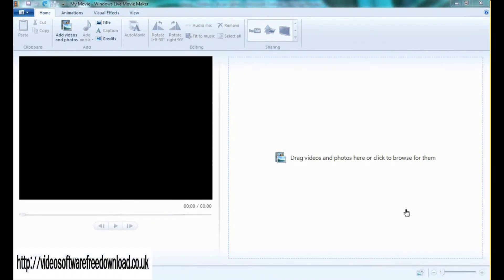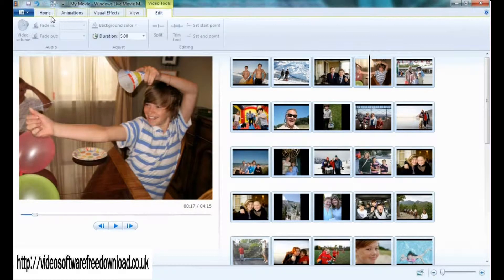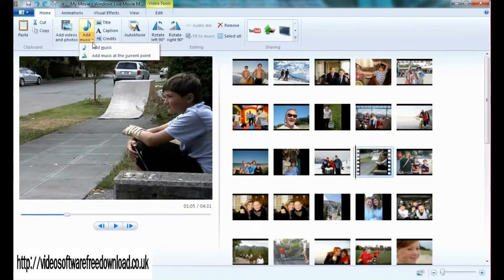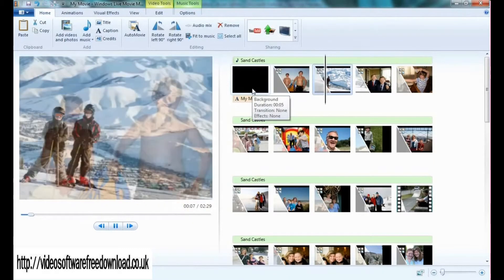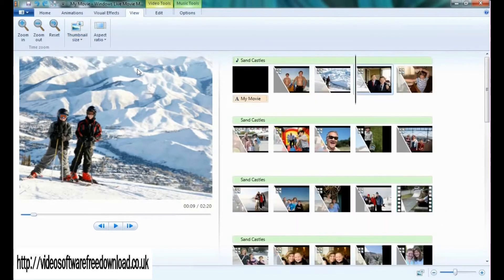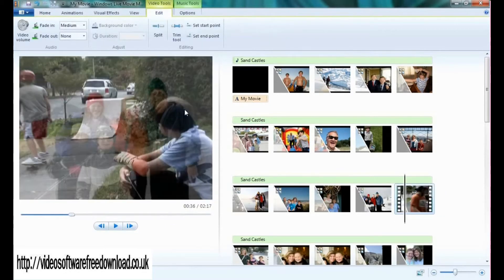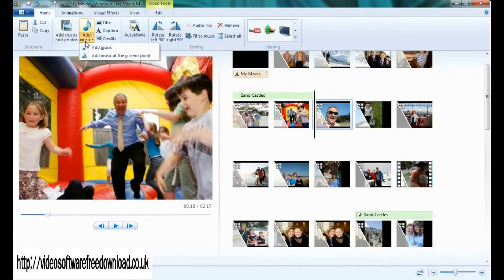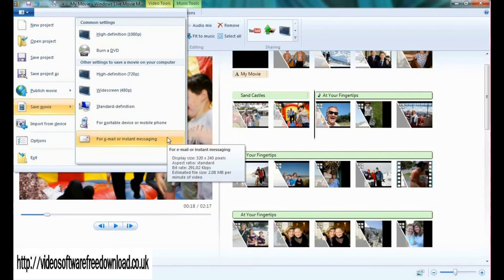How to Download Microsoft Windows Live Movie Maker FOR FREE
During this Video You'll Gain knowledge of "How to Download Microsoft Windows Live Movie Maker for free to Microsoft windows 8.1 . it's true it is possible to download Windows Live Movie Maker to microsoft windows 8,microsoft windows 7,windows vista and also Xp for free, Easily add some images and / or video clips from your own PC and / or camcorder directly into Microsoft Windows Live Movie Maker after which you can edit your movies the way anybody want it to be. and you're able to also increase the speed or decrease it as it's your decision .
Improve your movie by using audio clips along with a theme. Windows Live Movie Maker adds in transitions and also effects for a film or even a slide automagically, so that your film appears absolutely professional .
it is possible to download Windows Live Moivie Maker or "How to Download free Microsoft Windows Live Movie Maker SP2 for Free designed for Windows 8.1 or windows 7, This amazing Windows Live Movie Maker is known as the Multiple Editor Coming from Microsoft Intended for Windows 8/Windows 7 . Windows live Movie Maker for free for microsoft window User's
it's a possibly THE best simple video editor.
Step:1 Click above Link to read more and Download the application
Step:2 Click on Above to install
Step:3 Here Must Select "Choose Program you need to install"
Step:4 Un-check these Program's? Microsoft SkyDrive, Mail, Outlook Connecter Pack, Messenger, Writer. Click on install Now

We would appreciate your sharing My Video with your friends and family members

windows movie maker windows xp,